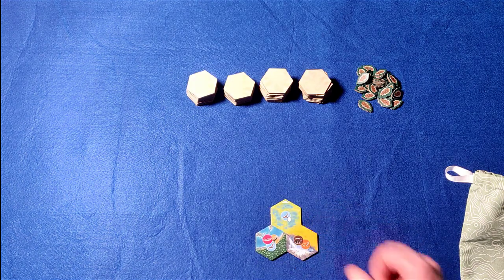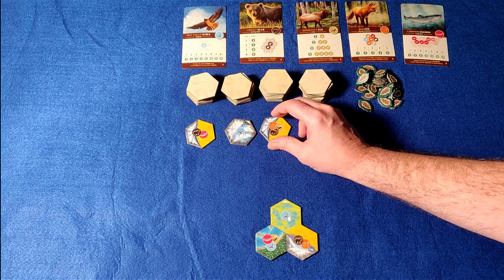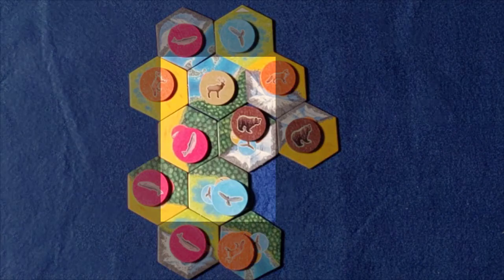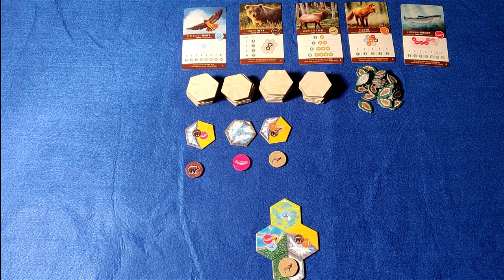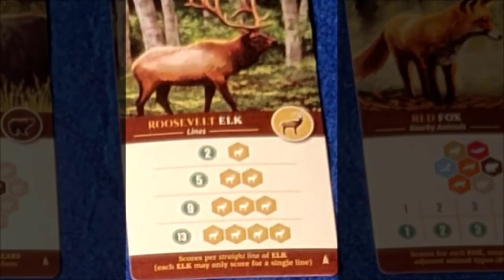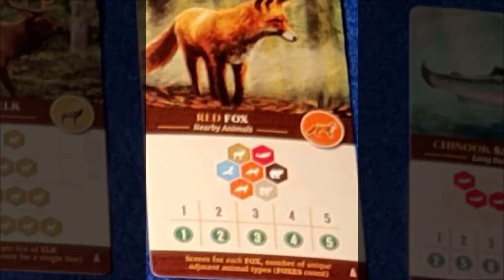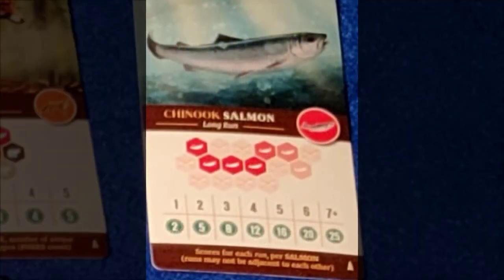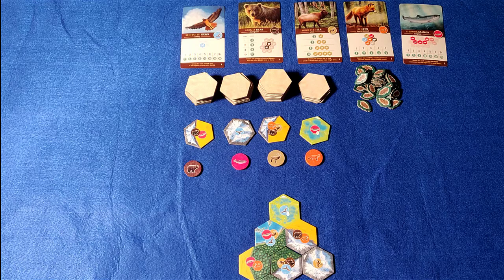Cascadia Board Game Tutorial How To Play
In this Video i will teach you how to play the Cascadia board game.

In Cascadia, player draft tiles and tokens and add them to their landscape to try and score the most points.